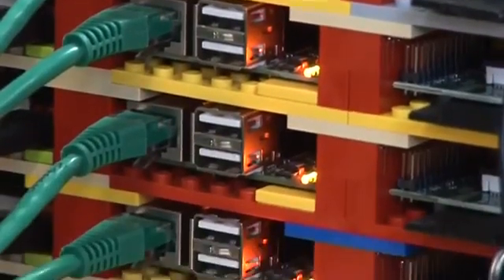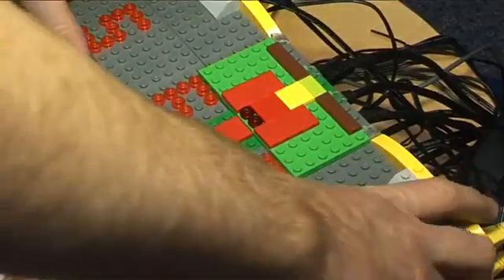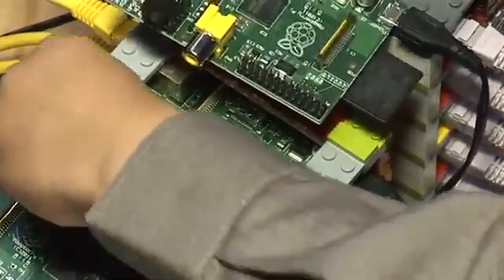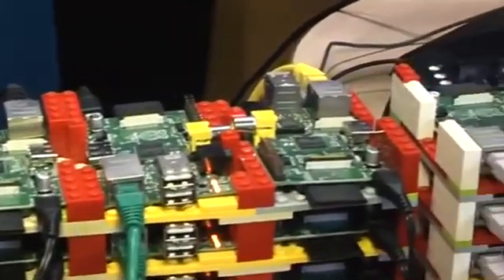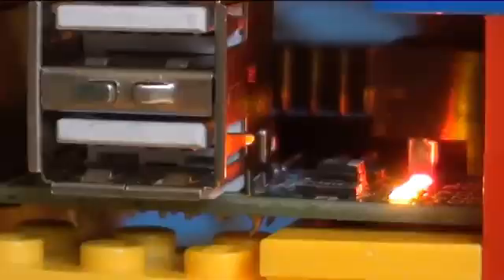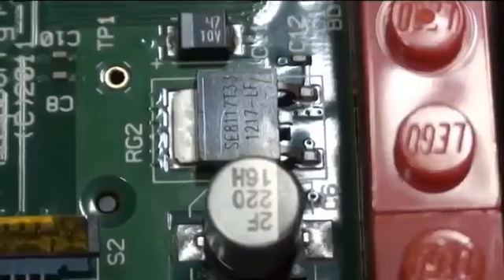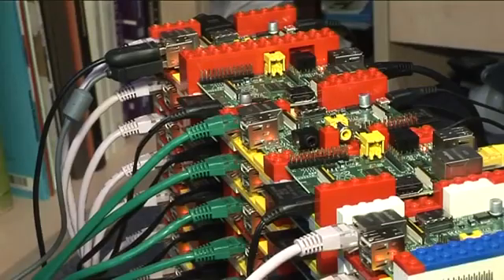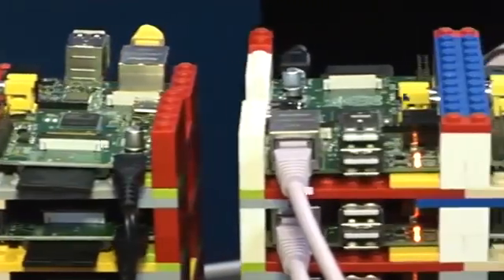Raspberry Pi + Lego = Supercomputer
How cool is this? Computational Engineers at the University of Southampton have built a supercomputer from 64 Raspberry Pi computers and Lego.

The team, led by Professor Simon Cox, consisted of Richard Boardman, Andy Everett, Steven Johnston, Gereon Kaiping, Neil O'Brien, Mark Scott and Oz Parchment, along with Professor Cox's son James Cox (aged 6) who provided specialist support on Lego and system testing.

Professor Cox comments: "As soon as we were able to source sufficient Raspberry Pi computers we wanted to see if it was possible to link them together into a supercomputer. We installed and built all of the necessary software on the Pi starting from a standard Debian Wheezy system image and we have published a guide so you can build your own supercomputer."

Originally Hosted By The University Of Southampton